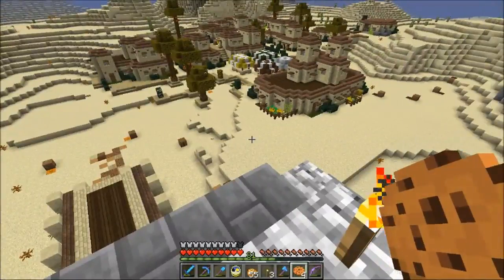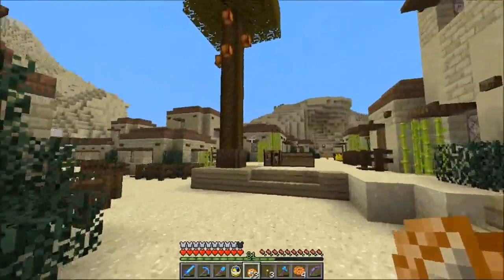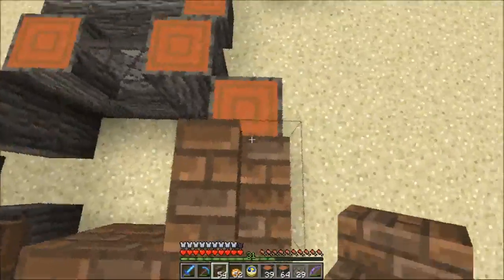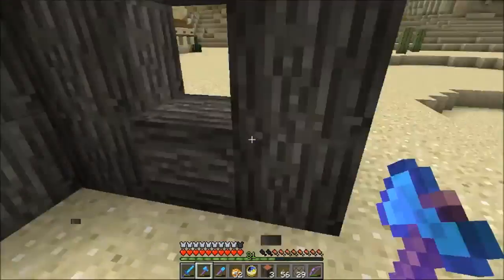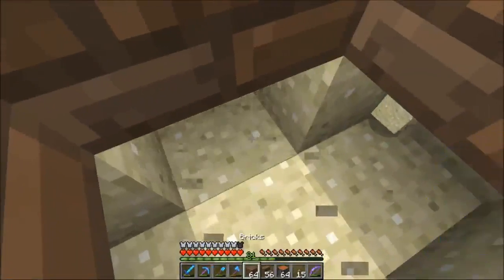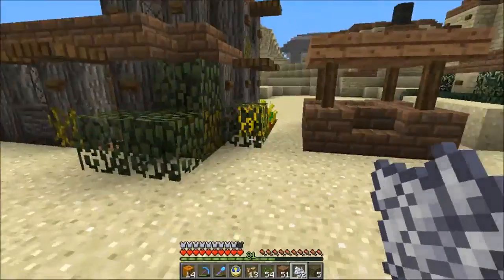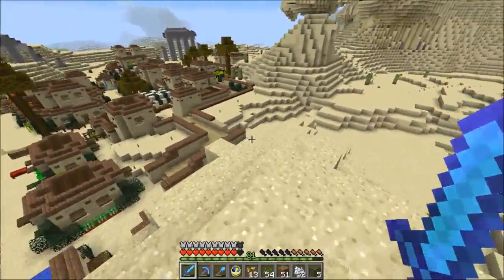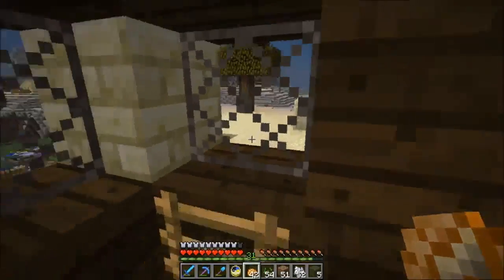StreamCraft Vanilla - 07 - The Poor Quarter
Not everyone in the Empire of Sand is well-to-do, but they still need a place to live.

Streamcraft's got a lot of players who record and/or stream, find them all